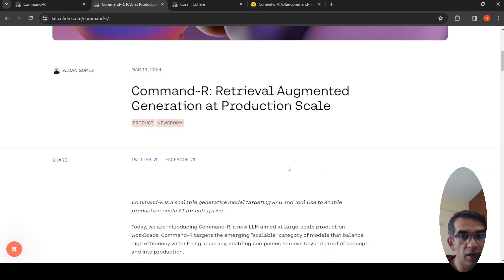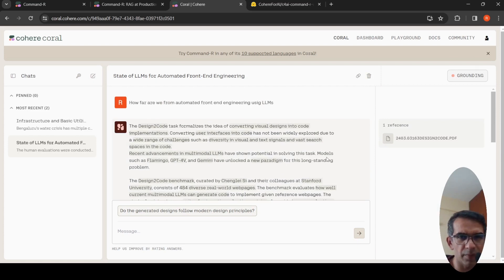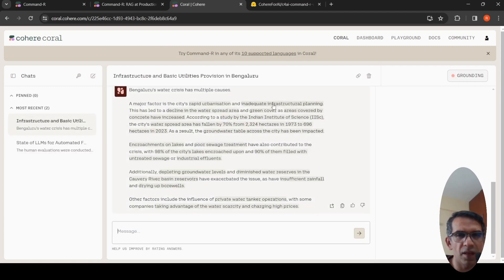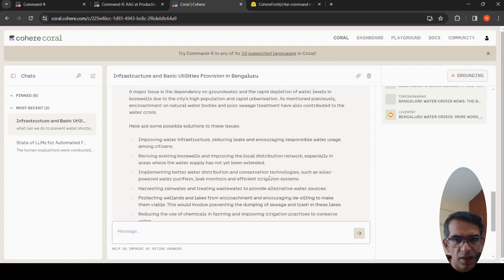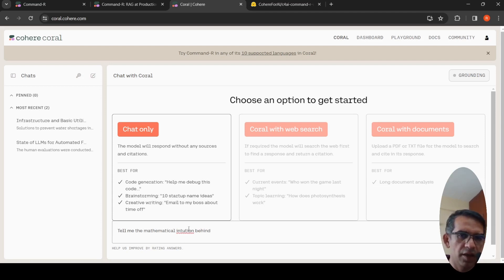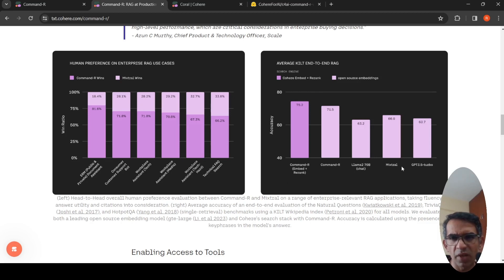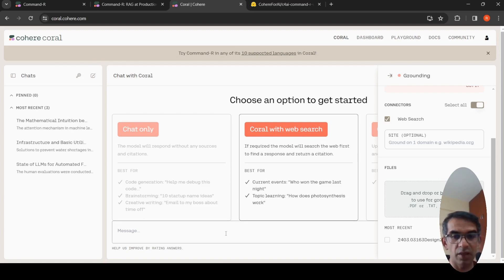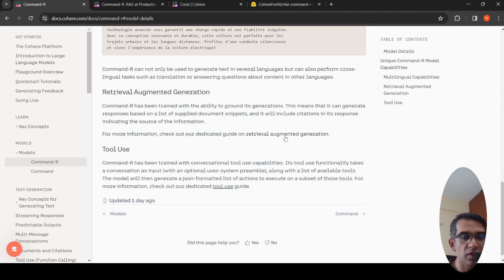Cohere Command-R High Performance Strong RAG LLM Demo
Command-R is a scalable generative model targeting RAG and Tool Use to enable production-scale AI for enterprise.
Command-R is a generative model optimized for long context tasks such as retrieval augmented generation (RAG) and using external APIs and tools. It is designed to work in concert with our industry-leading Embed and Rerank models to provide best-in-class integration for RAG applications and excel at enterprise use cases. As a model built for companies to implement at scale, Command-R boasts:
• Strong accuracy on RAG and Tool Use
• Low latency, and high throughput
• Longer 128k context and lower pricing
• Strong capabilities across 10 key languages
• Model weights available on HuggingFace for research and evaluation
Command-R will be available immediately on Cohere’s hosted API, and on major cloud providers in the near future. In keeping with Cohere’s core principles, it maintains a focus on privacy and data security.